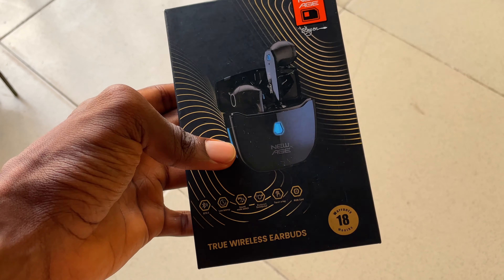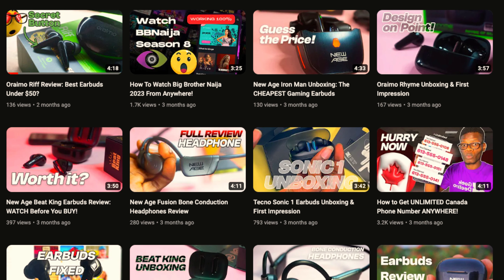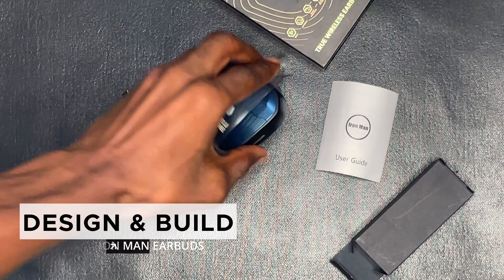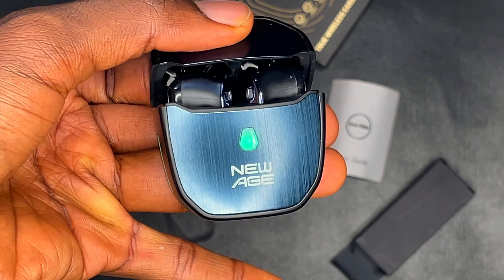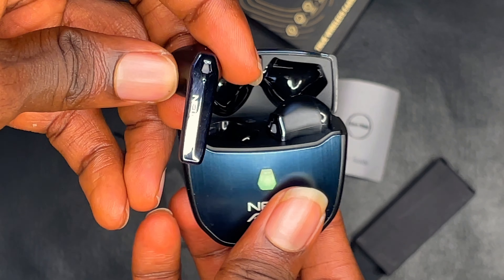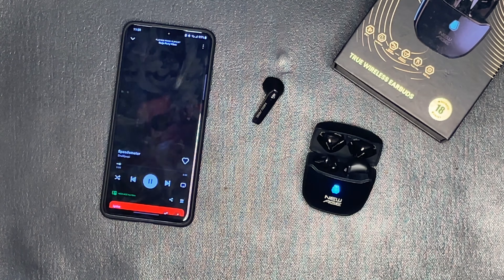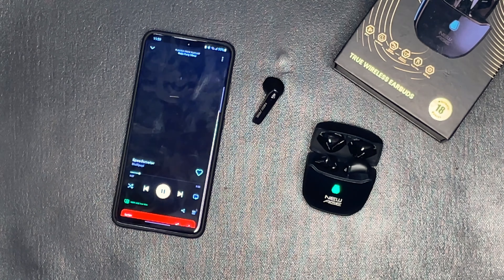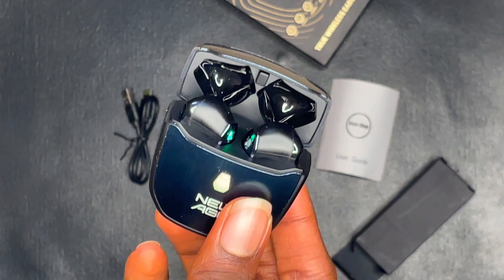New Age Iron Man Review: Cheap Gaming Earbuds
Watch New Age Iron Man Earbud Review, this is the best cheapest earbuds for gamers among new age products. Designed for gaming adventures, offers ideal gaming audio so you never miss any game sound effects. The Earbud is sold for 17,000 Naira on the new age official site.